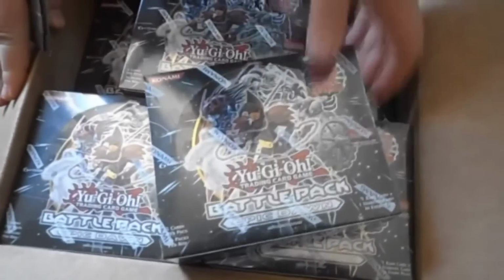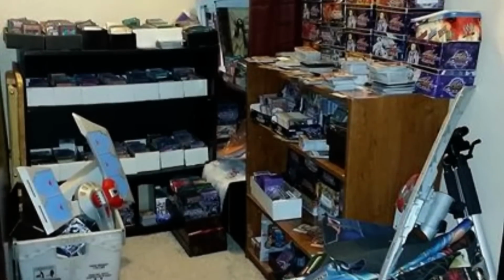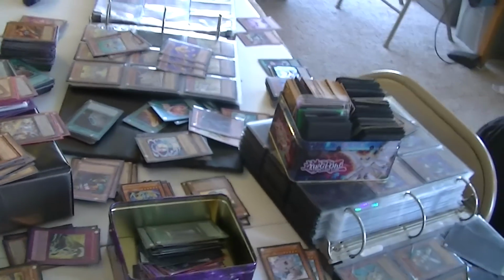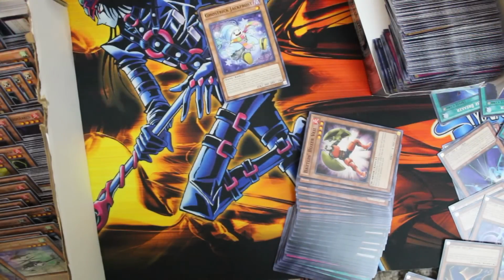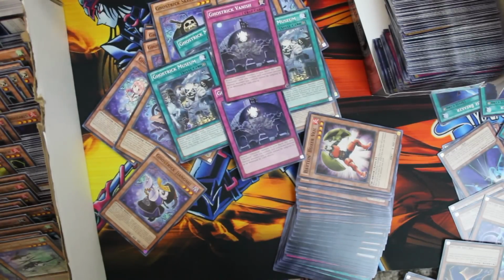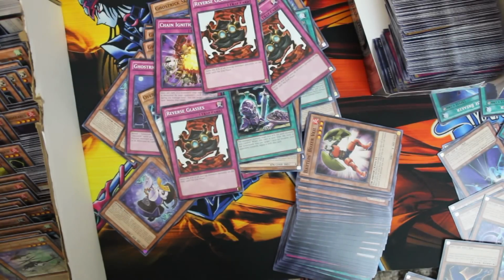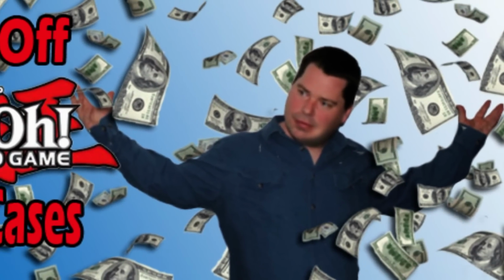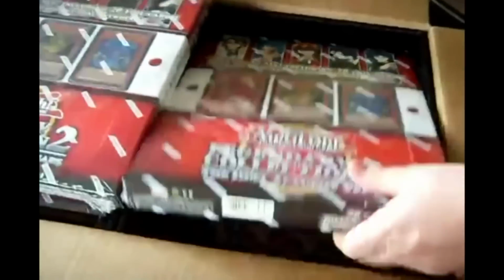What I Do With My Yugioh Commons